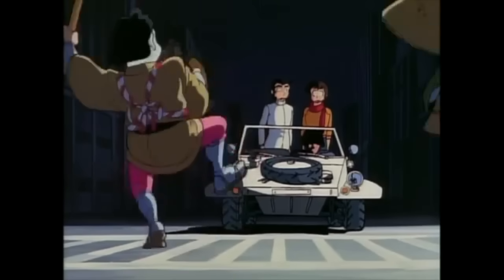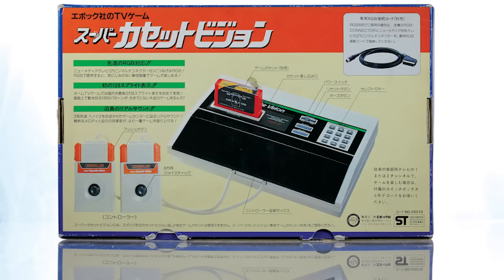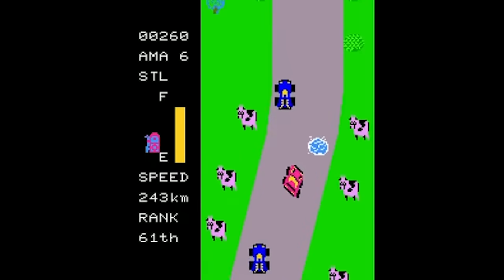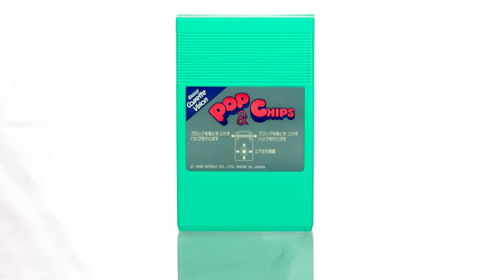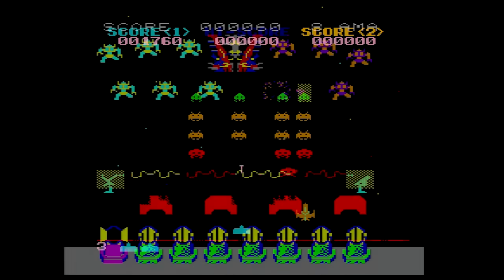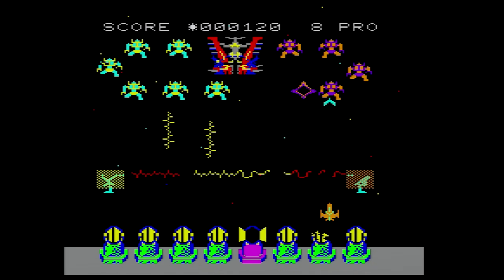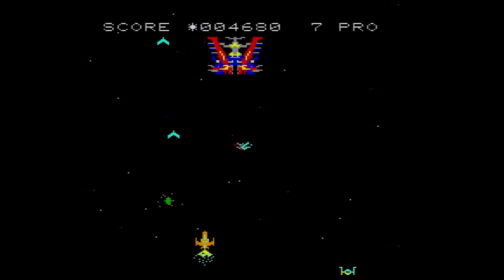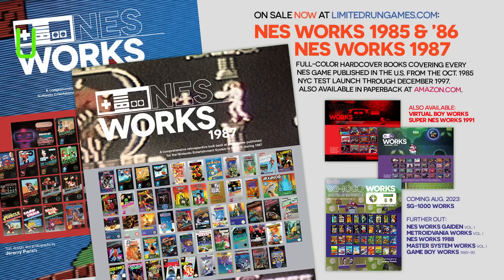Supervision: Astro Wars & Astro Wars II | NES Works Gaiden: Epoch-06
Want to learn more about Super Cassette Vision and other failed 1980s consoles in Japan? Check out my upcoming book, The NES Era Vol. I: Japan & the Road To NES, available exclusively via preorder at Limited Run Games

Welcome to the dawn of an entirely new platform. Following up on the Cassette Vision's brief but marvelously weird odyssey, we now have its successor: The more capable Super Cassette Vision, released as a direct competitor to Famicom and SG-1000. By far the most successful (or at least best-supported) of the failed Japanese platforms to follow in the wake of Nintendo and Sega's entrance into the console space, the Super Cassette Vision has enough material to power us through something like a dozen episodes. Although the Super Cassette Vision's design and library feel a lot more, well, normal than those of its predecessor, I'm sure there's going to be plenty of weird stuff to talk about regardless.

The games in this episode don't feel all that weird. More like transitional—a pair of standard post-Invaders type games to bridge the gap between Battle Vader and the modern era. Stick with what you know, I suppose.

Super Cassette Vision footage recorded from original hardware via Epoch OEM RGB SCART cable. NES/Famicom footage captured from Analogue Nt Mini. SG-1000 footage recorded from Analogue Mega Sg. Arcade footage captured from MiSTer when possible, with thanks to MiSTerAddons. Video upscaled to 720 with Micomsoft's xRGB Mini Framemeister. Special thanks to @EviesRevue (backbit.io).